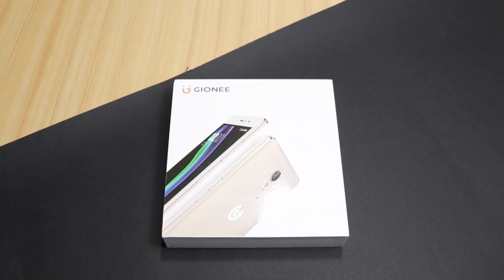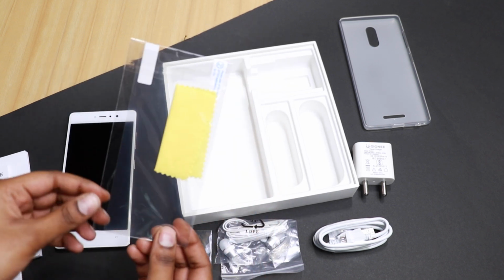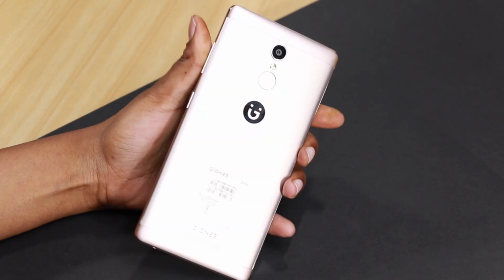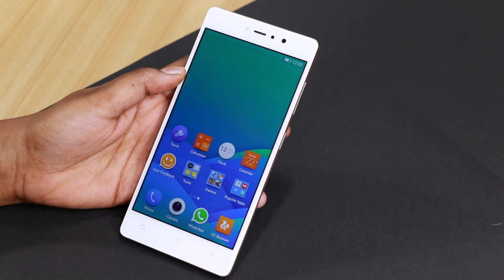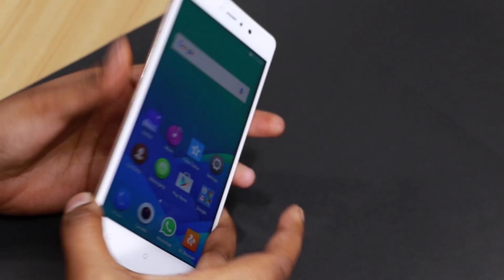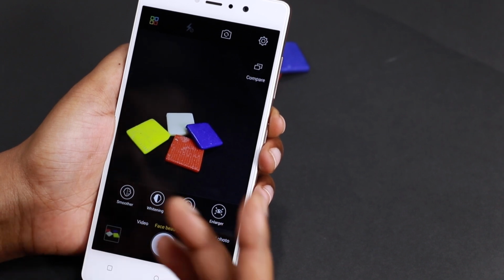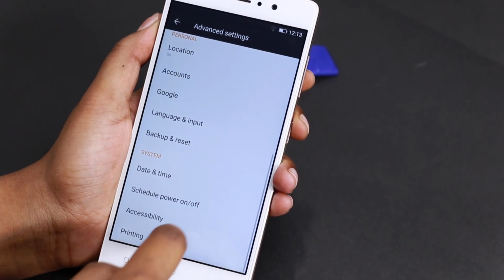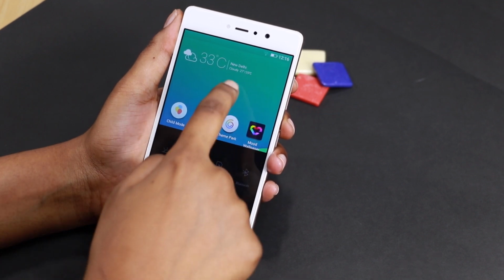Gionee S6s : Unboxing & First Look | Hands on | Price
The S6s sports an octa-core SoC, 3GB of RAM, 32GB of storage, 4G VoLTE, and a 3,150mAh battery

Gionee Elife S6s Price in India is Rs. 17,490
Gionee has tied up with Amazon India for the online sales of the S6s.

About Us:
91mobiles.com is the largest gadget research site in India that provides tools, reviews & rich content to help people decide which gadget best suits their needs. The platform also helps users to find best  prices/offers for the gadgets.